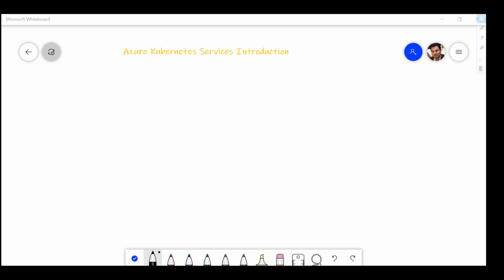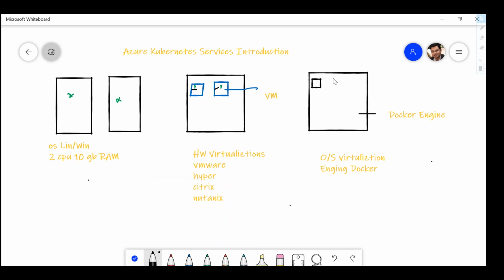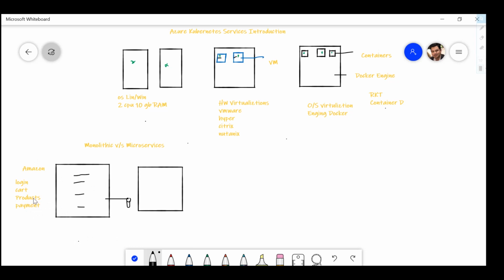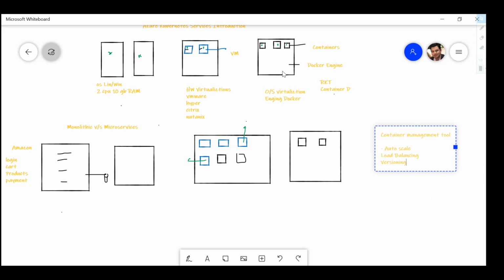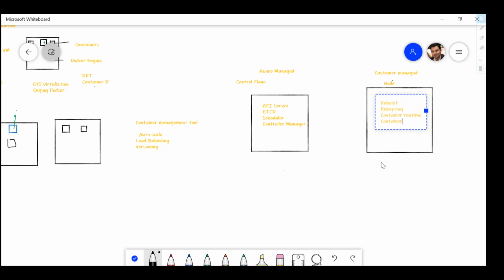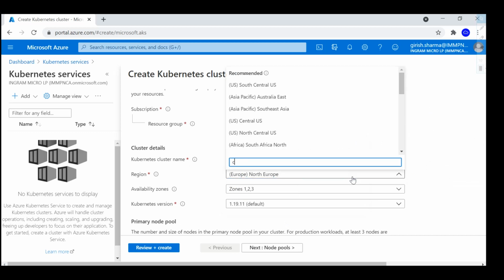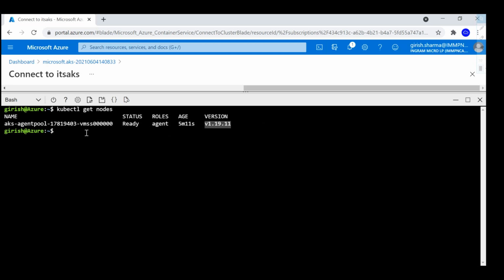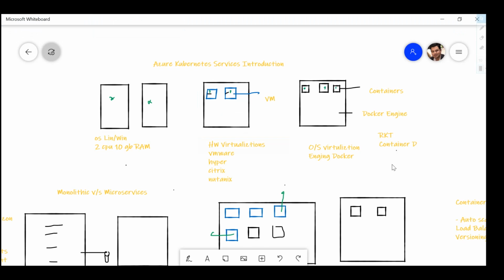Azure Kubernetes Service Introduction !!!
AKS introduction
apiVersion: apps/v1
kind: Deployment
metadata:
  name: azure-vote-back
spec:
  replicas: 1
  selector:
    matchLabels:
      app: azure-vote-back
  template:
    metadata:
      labels:
        app: azure-vote-back
    spec:
      nodeSelector:
      containers:
      - name: azure-vote-back
        env:
        - name: ALLOW_EMPTY_PASSWORD
          value: "yes"
        resources:
          requests:
            cpu: 100m
            memory: 128Mi
          limits:
            cpu: 250m
            memory: 256Mi
        ports:
        - containerPort: 6379
          name: redis
apiVersion: v1
kind: Service
metadata:
  name: azure-vote-back
spec:
  ports:
  - port: 6379
  selector:
    app: azure-vote-back
apiVersion: apps/v1
kind: Deployment
metadata:
  name: azure-vote-front
spec:
  replicas: 1
  selector:
    matchLabels:
      app: azure-vote-front
  template:
    metadata:
      labels:
        app: azure-vote-front
    spec:
      nodeSelector:
      containers:
      - name: azure-vote-front
        resources:
          requests:
            cpu: 100m
            memory: 128Mi
          limits:
            cpu: 250m
            memory: 256Mi
        ports:
        - containerPort: 80
        env:
        - name: REDIS
          value: "azure-vote-back"
apiVersion: v1
kind: Service
metadata:
  name: azure-vote-front
spec:
  type: LoadBalancer
  ports:
  - port: 80
  selector:
    app: azure-vote-front